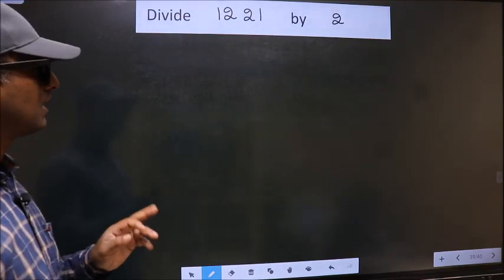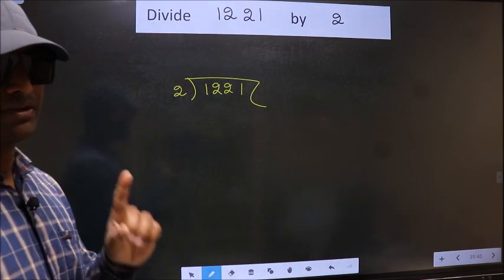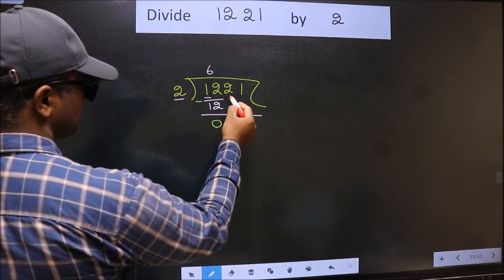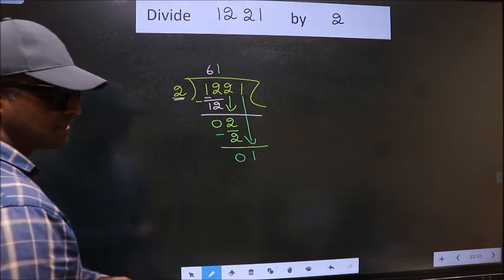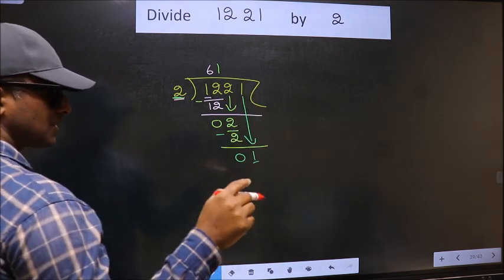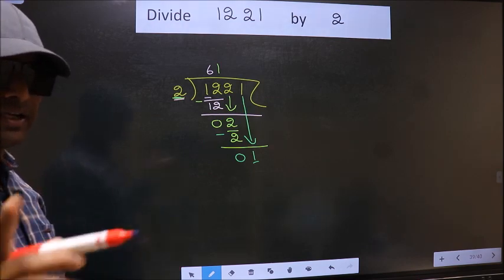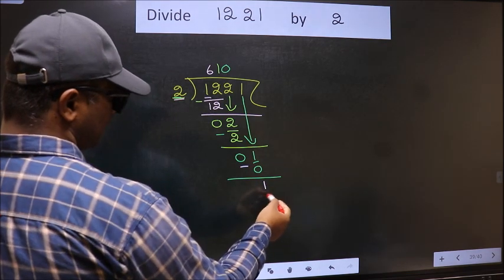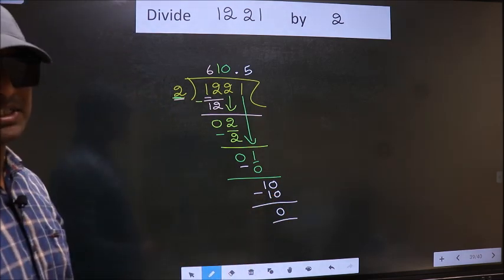Divide 1221 by 2 Most common mistake while dividing